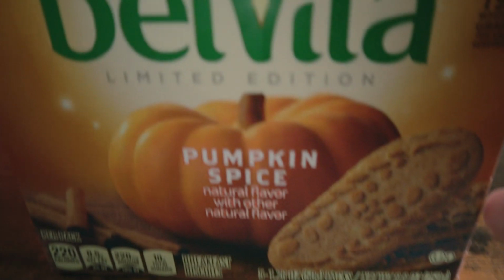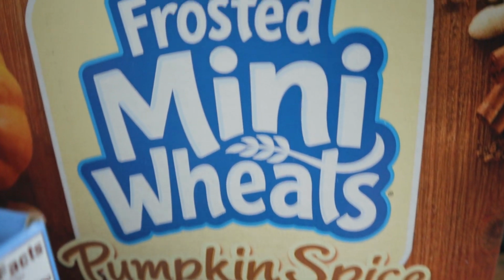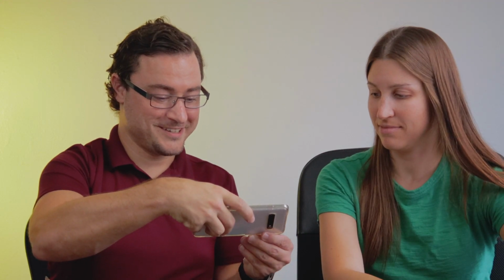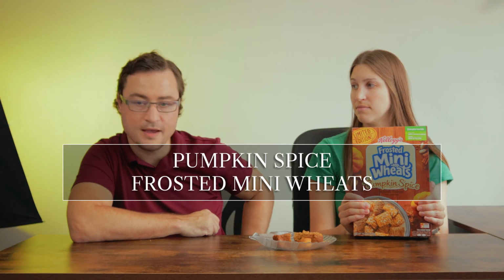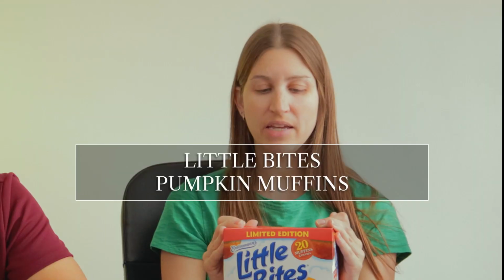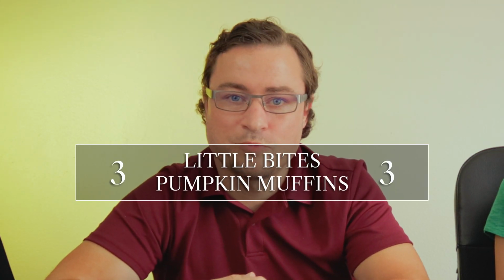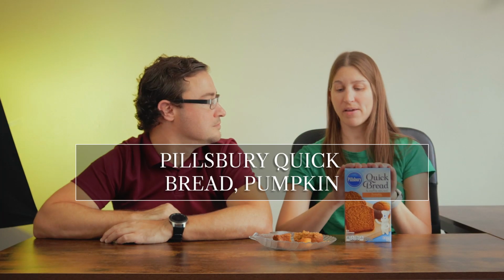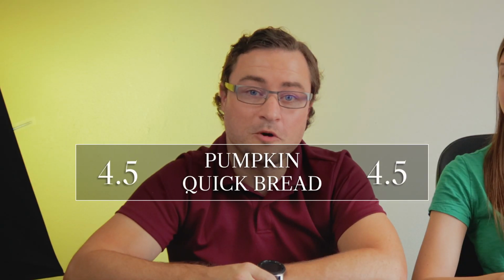Quick, PUMPKIN FLAVORED Breakfast Convenience Foods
Pumpkin spice and everything nice. Or something like that! The best part about autumn is definitely the seasonal pumpkin spice everything, so we had to make sure to taste test pumpkin foods, and since breakfast is the best meal of the day, we decided to try some breakfast convenience foods you can take on the go. There are so many options, but in this video we try Kellogg's Frosted Mini Wheats pumpkin spice breakfast cereal, Entenmann's Little Bites pumpkin muffins, belVita pumpkin spice breakfast biscuits, and Pillsbury's quick pumpkin bread, which was the only item that took any prep but was super easy to make. If you like pumpkin as much as we do, you'll want to be sure to pick up these special edition items before they go back into hiding for another year!

❓Quick Questions ❓
What are your favorite pumpkin flavored breakfast foods?

0:00 Intro
1:29 What We're Trying
2:28 Kellogg's Pumpkin Spice Frosted Mini Wheat
3:23 Little Bites Pumpkin Muffins
4:47 belVita Breakfast Pumpkin Biscuits
5:44 Pillsbury Pumpkin Quick Bread
7:56 Ratings - Kellogg's Pumpkin Spice Frosted Mini Wheat
8:41 Ratings - Little Bites Pumpkin Muffins
9:12 Ratings - belVita Breakfast Pumpkin Biscuits
10:13 Ratings - Pillsbury Pumpkin Quick Bread
10:55 Outro